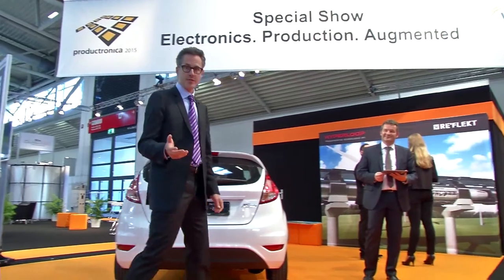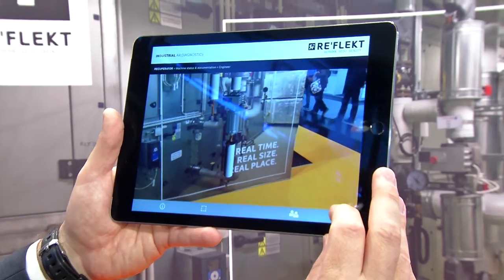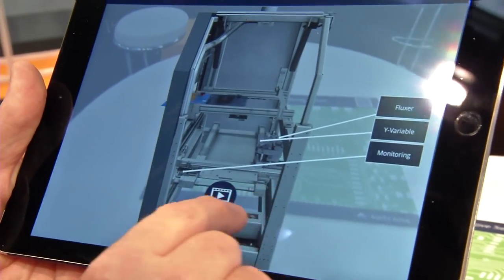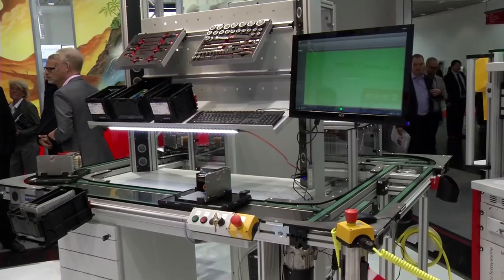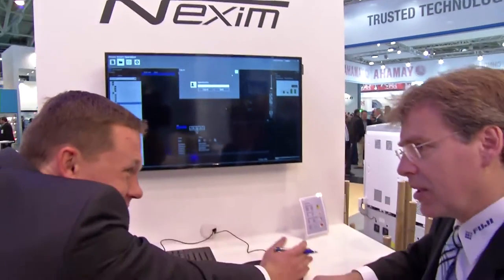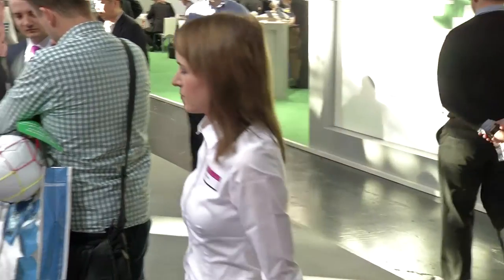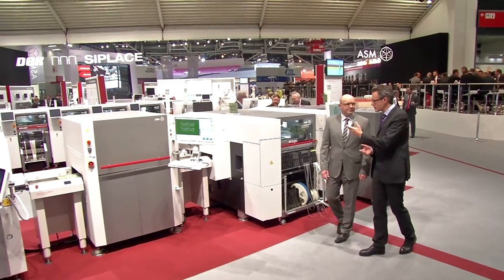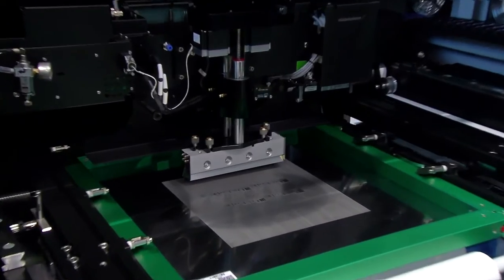productronica TV 2015 - Industry 4.0 (english)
The first episode of productronica TV is all about Industry 4.0. Host Florian Schwarz talks to Dr. Eric Maiser (Managing Director VDMA Productronic) and with Hubert Egger (Head of Products and Solution Marketing ASM Assembly Systems).
Besides that you get informations to novelties of companies like ELABO, ASYS Group, Fuji Machines and ZVEI.